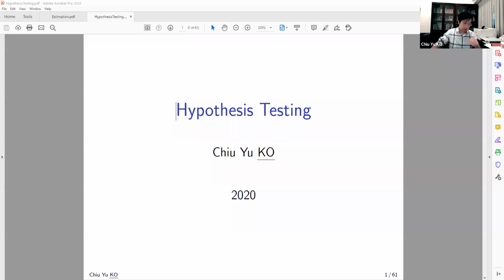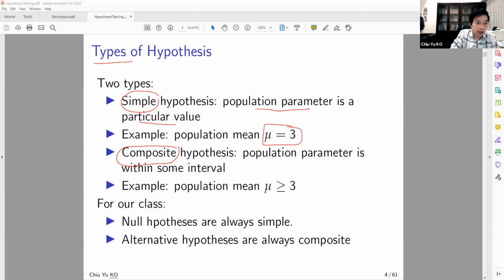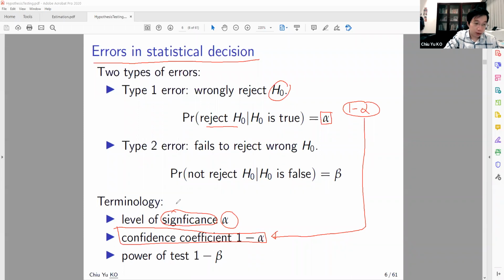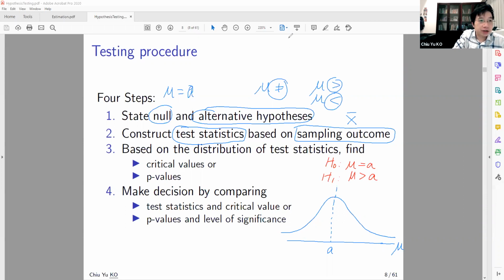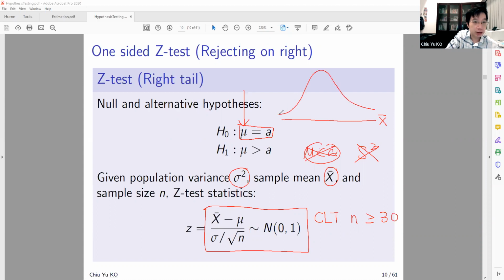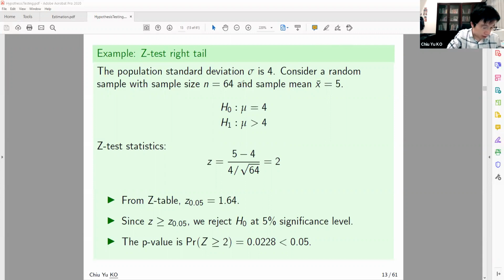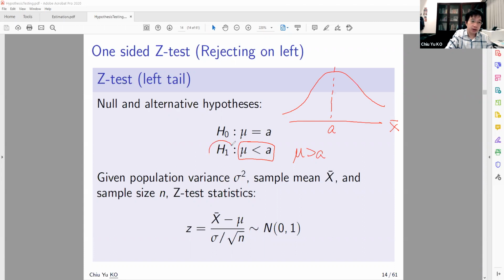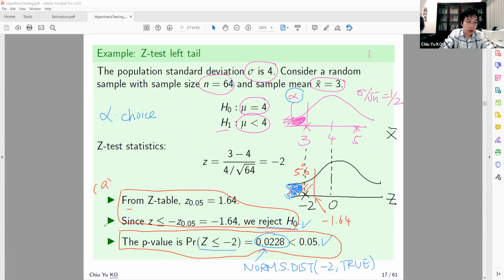DSME2011H -- 22 OCT 2020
This covers:
  - Review of estimation: point estimate, interval estimate
  - Sample size
  - Hypothesis testing: Z-test